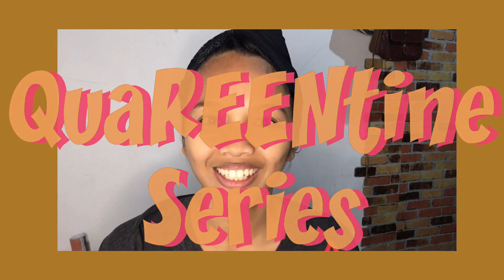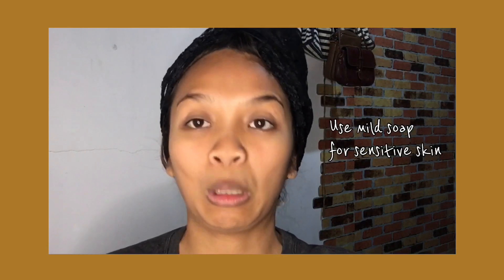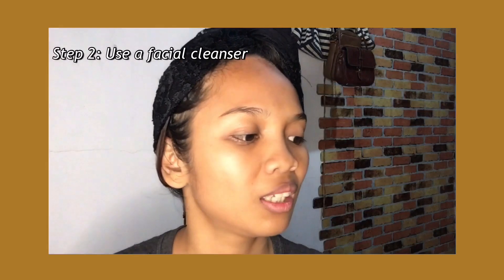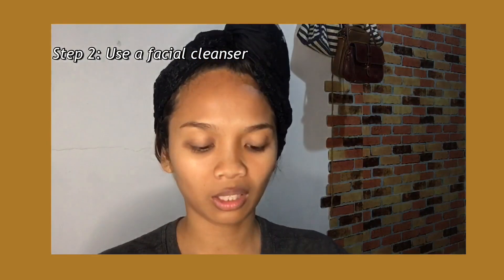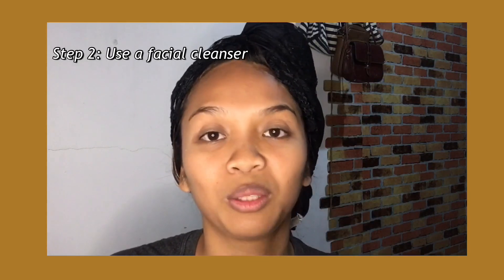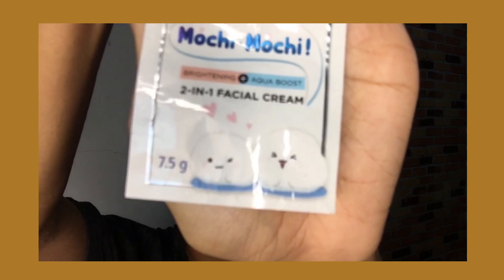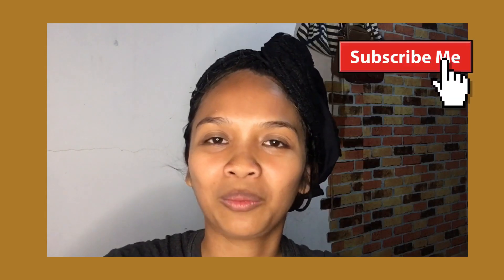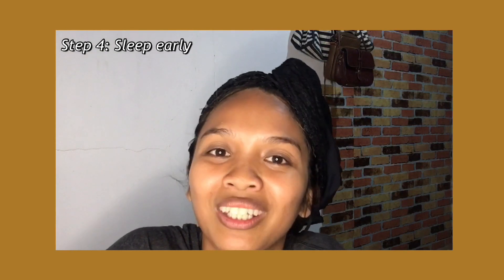Nighttime Skincare Routine | Reen Frias